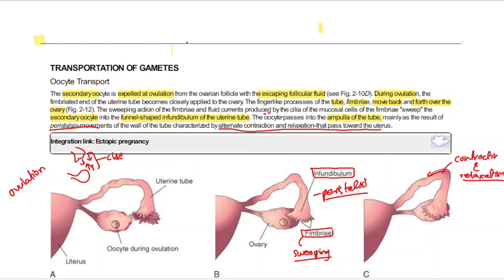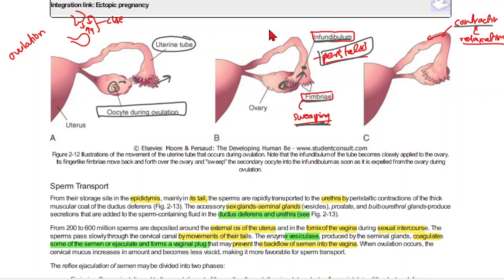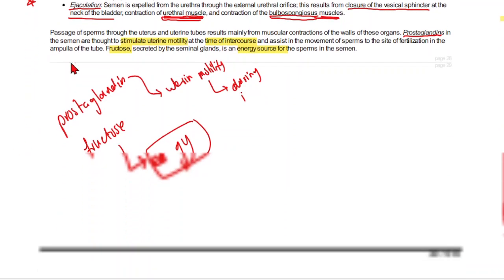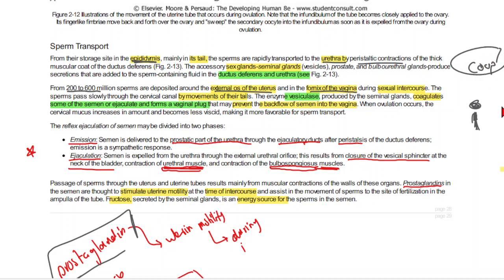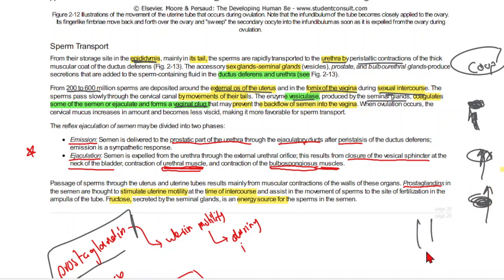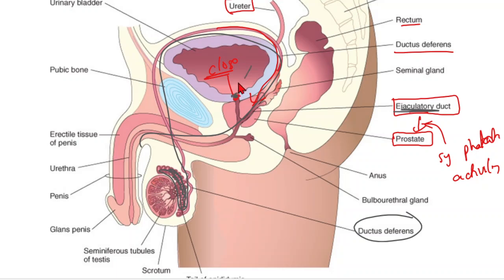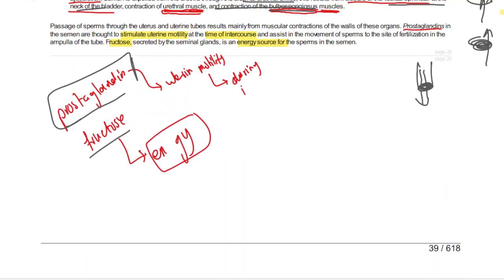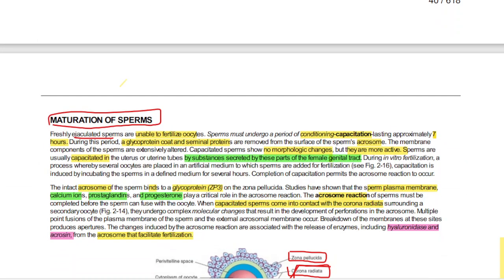Transport of sperm and ovum How is the sperm transported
How is the sperm transported?
How do they transport sperm?
What are the steps of sperm transit?
How do you transfer sperm?